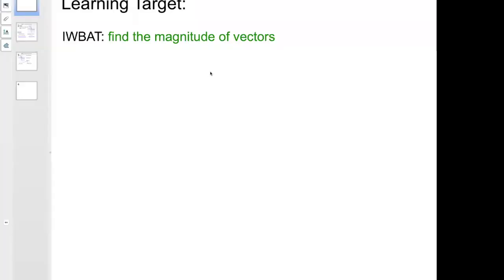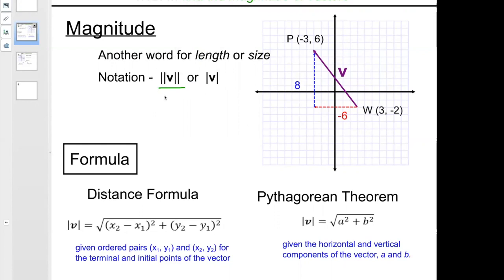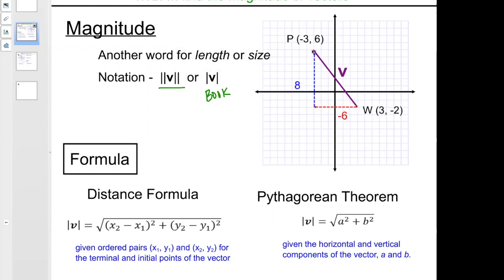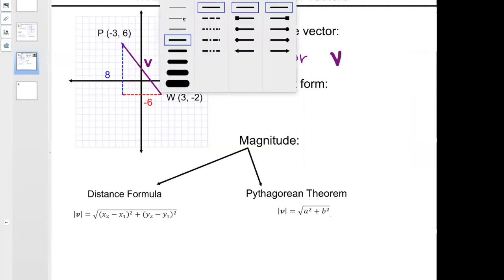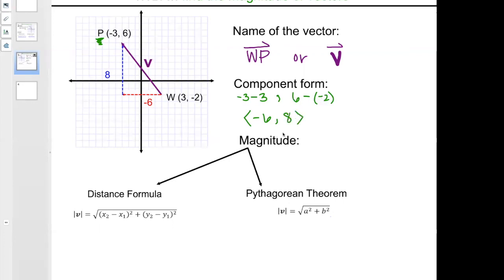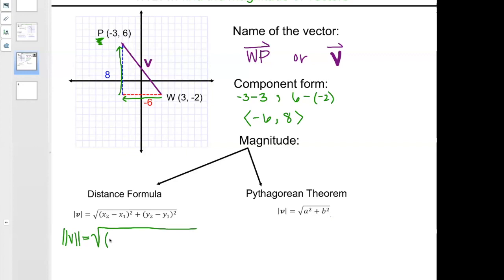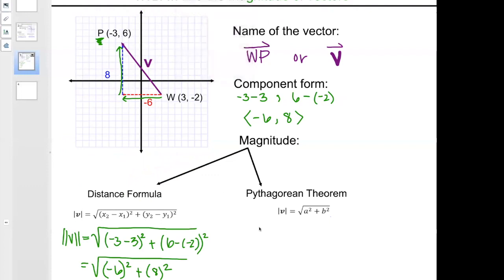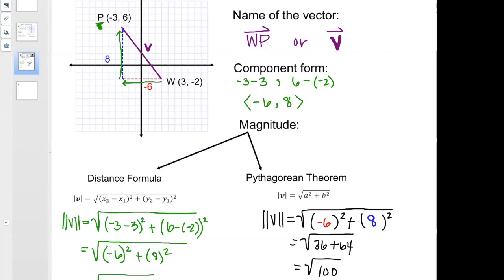6.2 - Magnitude of a Vector (Pre-Calc)